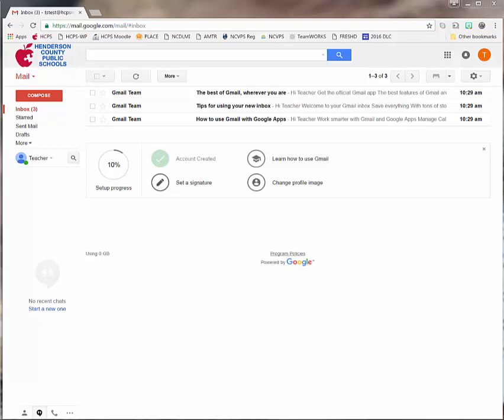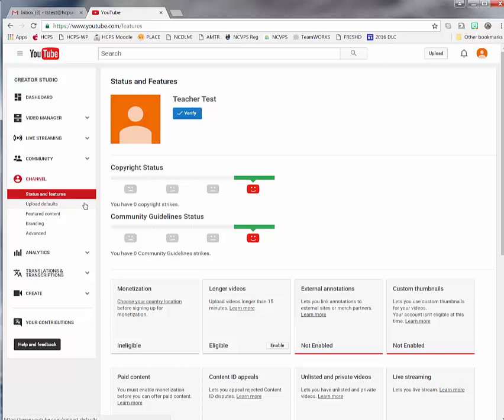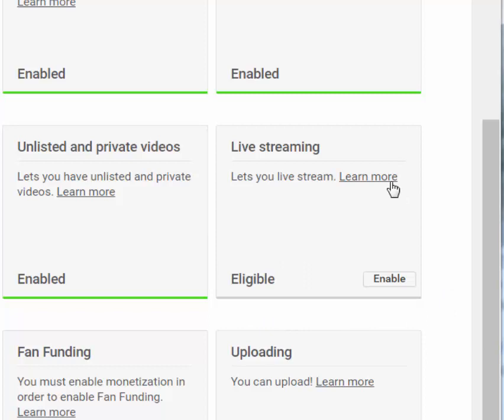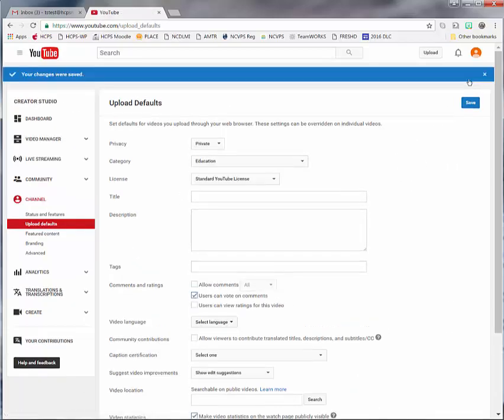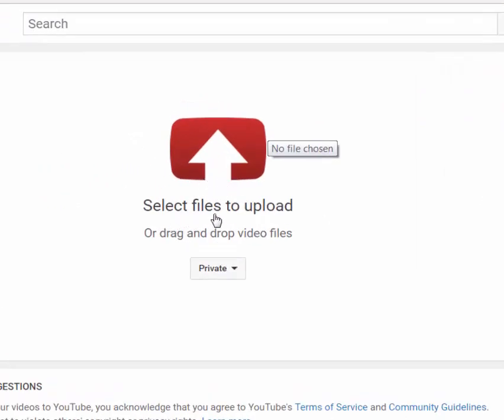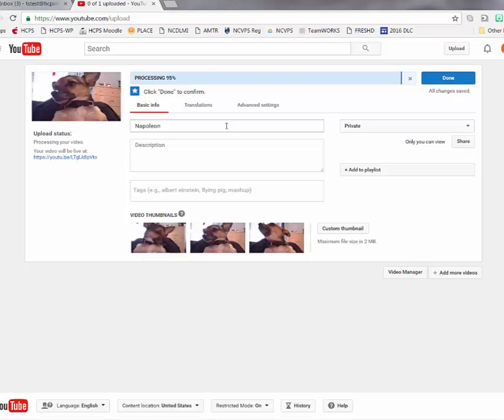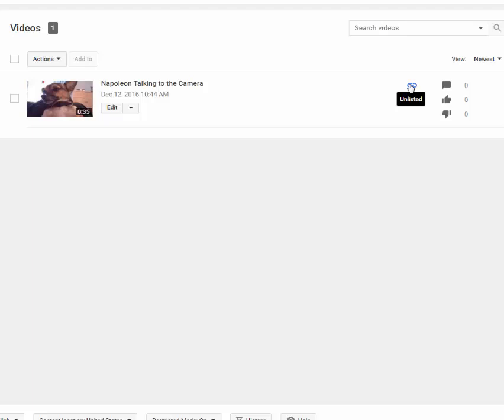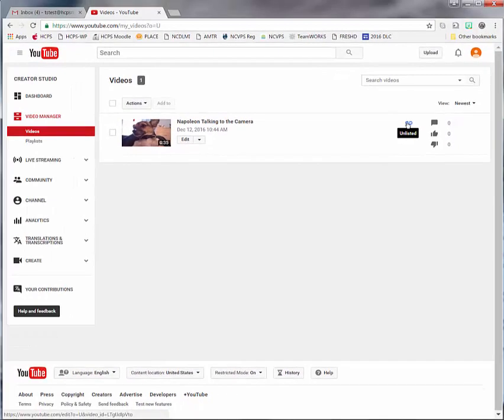Flipping Your Classroom with YouTube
Learn how to set up your YouTube channel, upload videos to YouTube and use YouTube Live to record a streaming video.